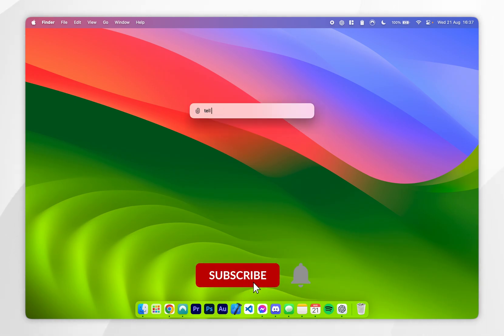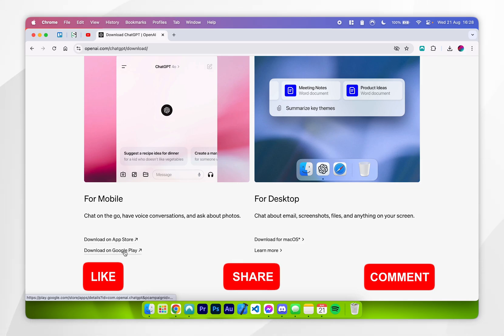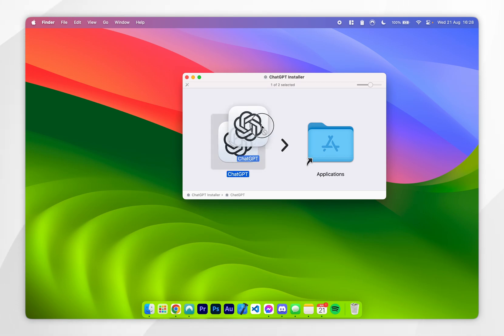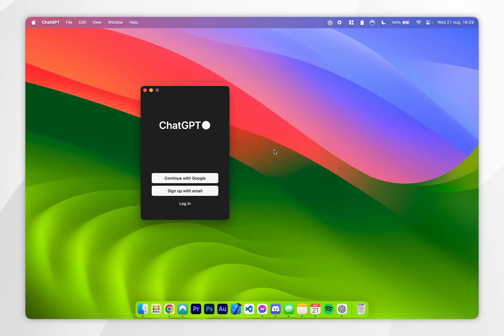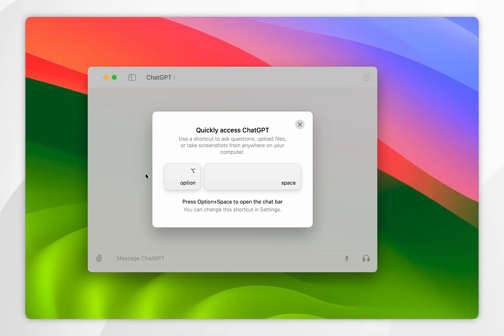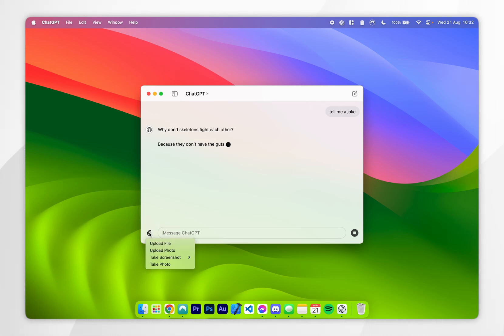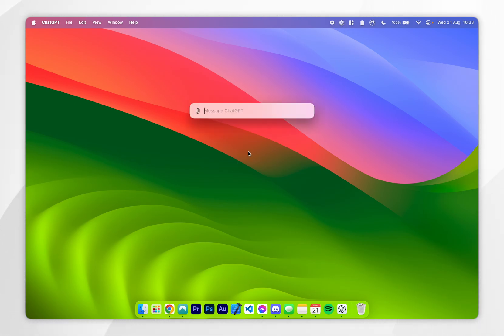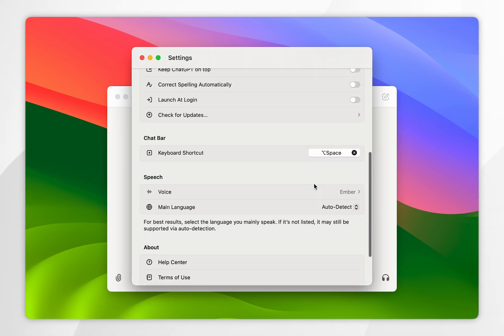How To Download ChatGPT App On Mac | Easy Guide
Today, you will successfully learn how to download and install the ChatGPT app on your Mac / MacBook. ChatGPT is an AI language model developed by OpenAI that uses deep learning to generate human-like text. It predicts and generates responses based on input, drawing on vast amounts of pre-trained data, making conversations interactive and informative.

CHAPTERS
00:00 - Introduction
00:05 - Download ChatGPT App
00:32 - Installing ChatGPT App
01:16 - Using ChatGPT App
02:05 - ChatGPT App Settings